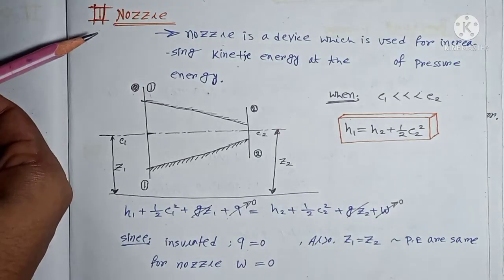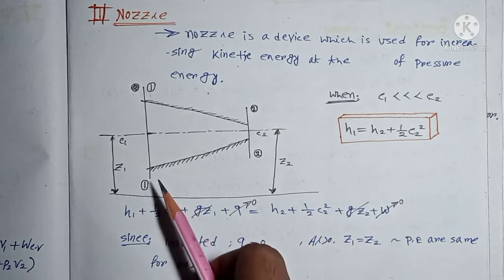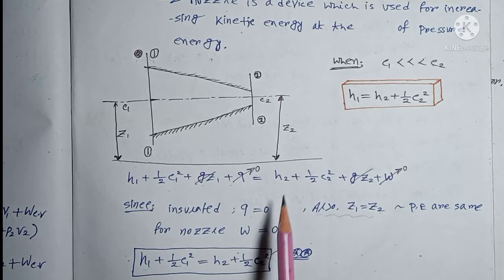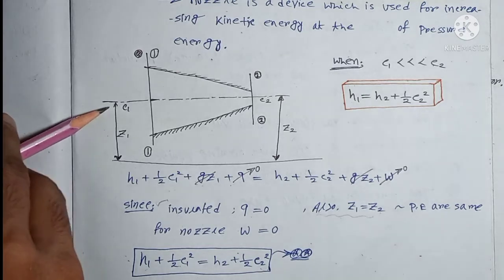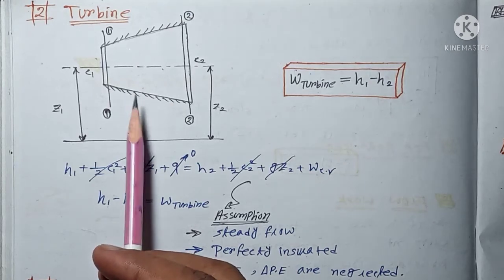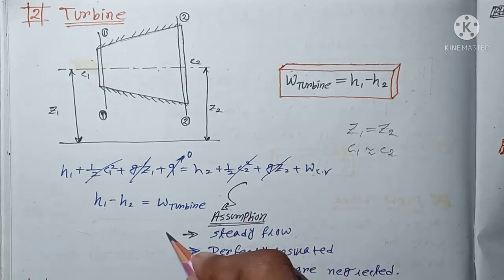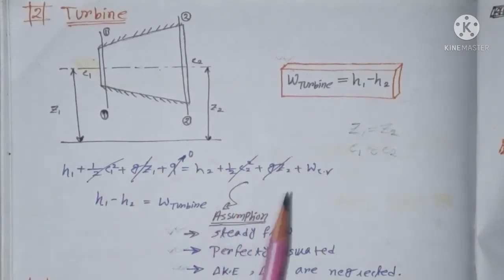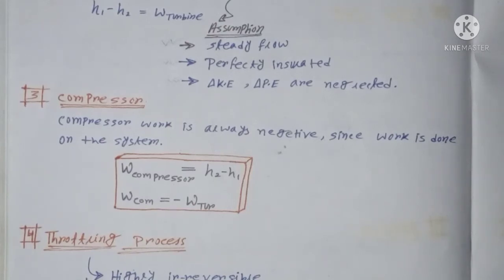STEADY FLOW ENERGY EQUATION FOR NOZZLE//TURBINE//COMPRESSOR